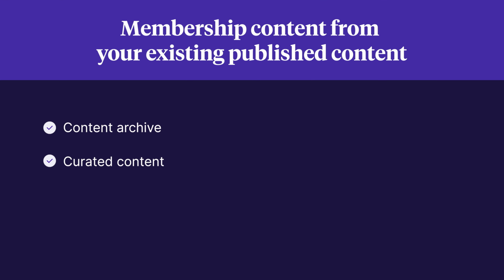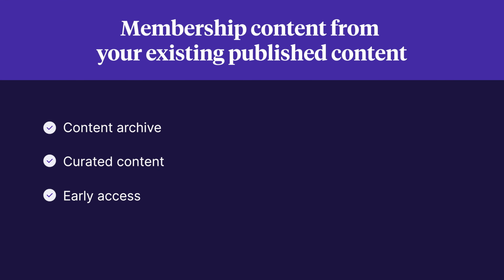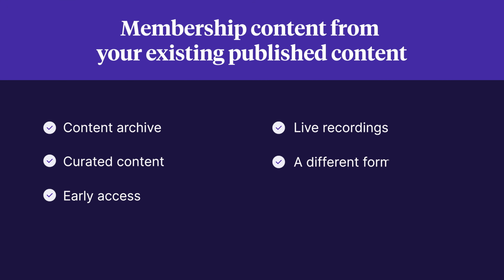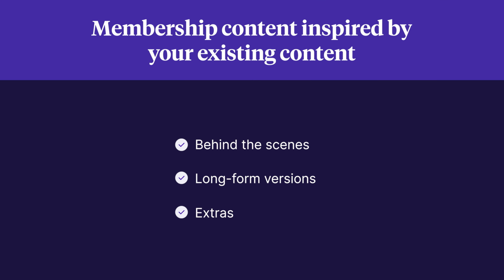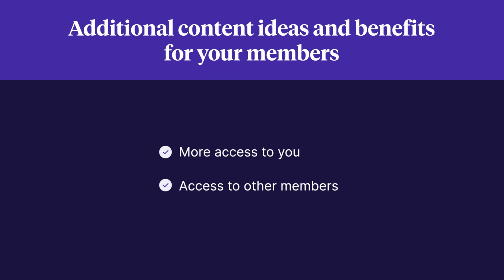What content should you include in your online membership?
Short on ideas for content to offer your online members? Let the ideas in this video inspire you and help you decide what content you should include in your online membership.

TIMESTAMPS/SUMMARY:
00:00 - What content should you include in your online membership?
00:39 - How your public/free content can enhance your membership content

Membership content from your existing published content
01:12 - Content archive
01:33 - Curated content
02:14 - Early access
02:51 - Live recordings
03:17 - A different format

Membership content inspired by your existing content
04:20 - Behind the scenes
05:04 - Long-form versions
05:50 - Extras

Additional content ideas and benefits for your members
06:25 - More access to you
06:51 - Access to other members